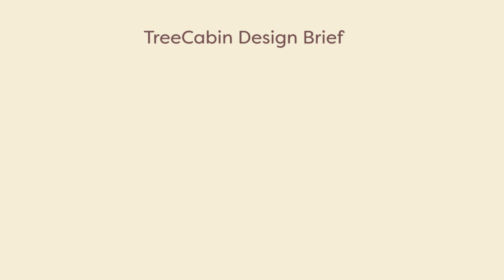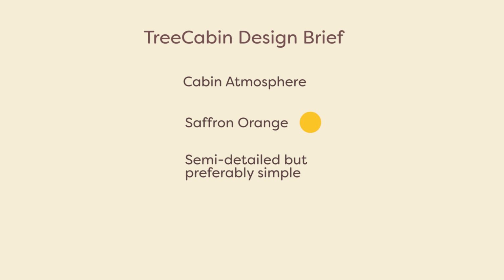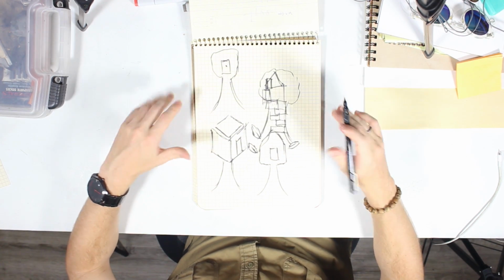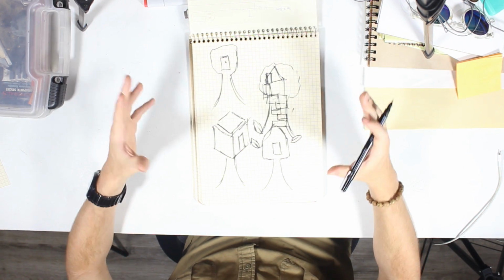Logo Design From Concept to Finished Product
Step 1: Talking to client and deciding design direction or brief for the logo design project.
Step 2: Working from design brief to create quick logo ideas.
Step 3: Working with your starting logo ideas in adobe illustrator or your design program.
Step 4: Packaging and sending logo ideas to client.
Step 5: Receiving feedback from client about the logo designs. Making adjustments and revisions.

I hope you enjoy learning and following along with the logo design process with a real client.